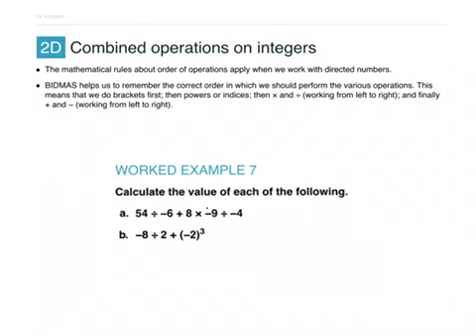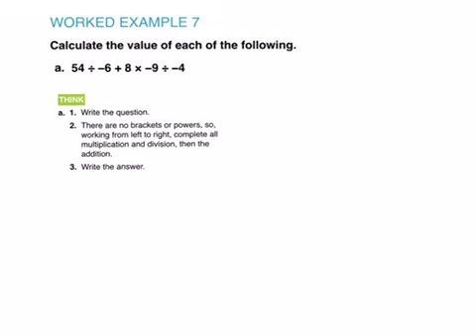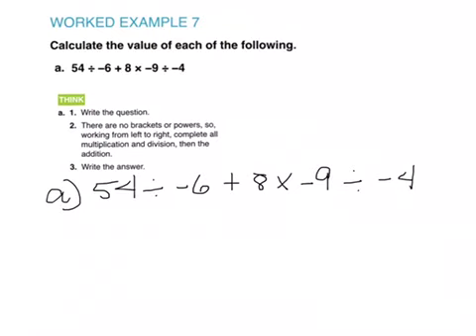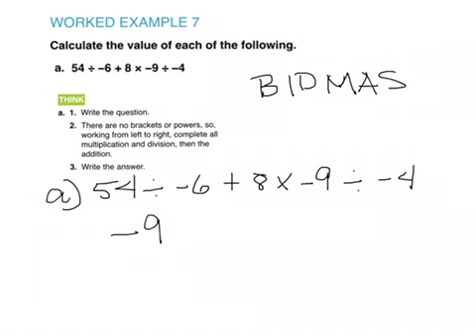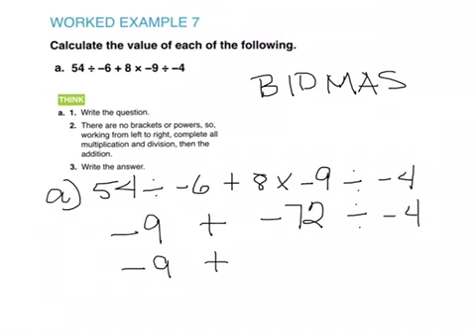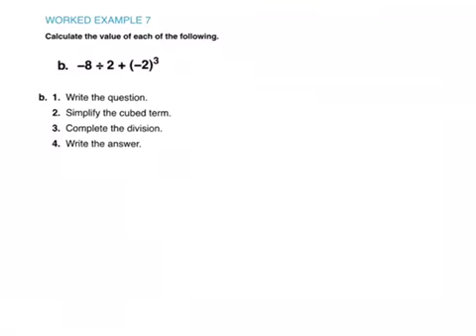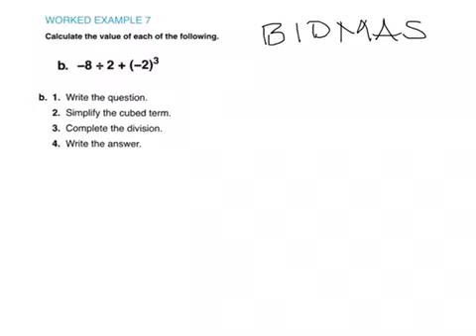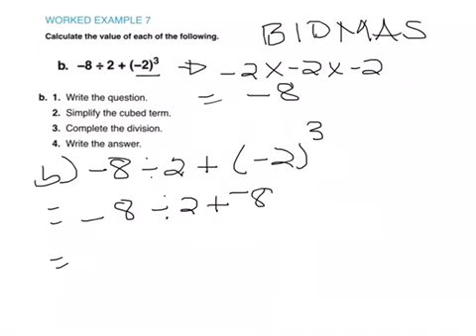2D: Combined Operation on Integers